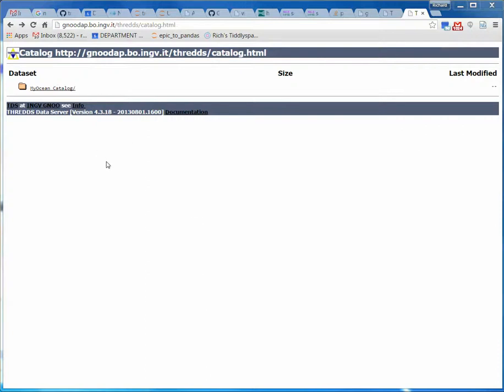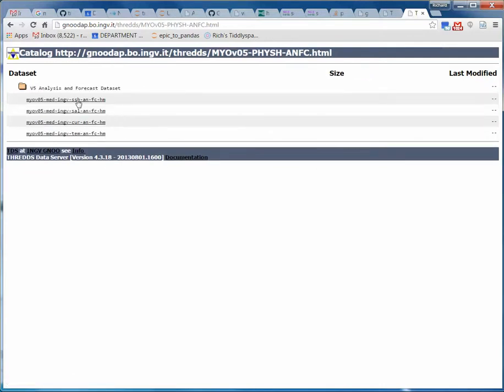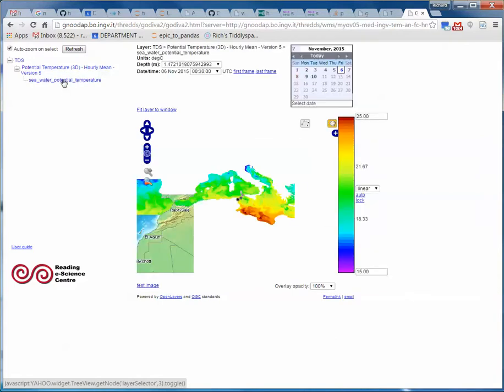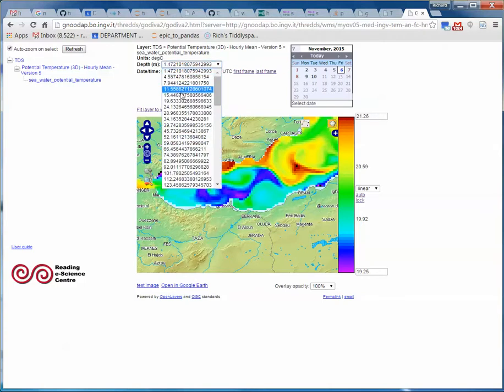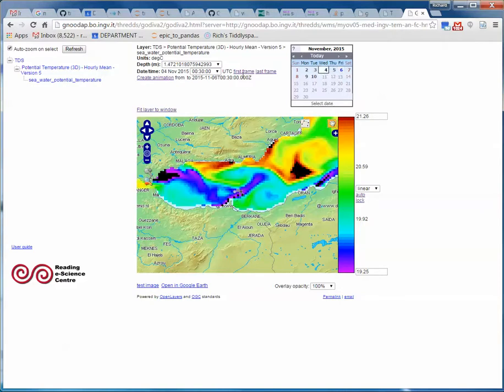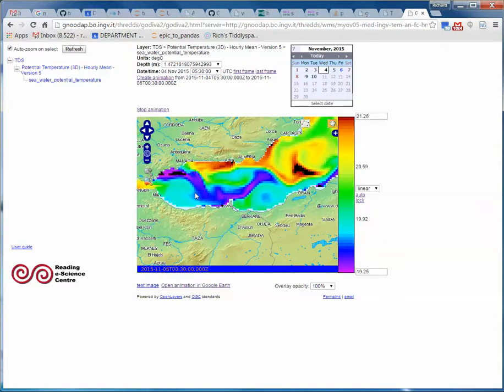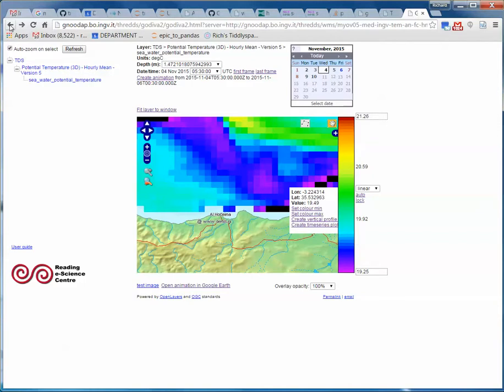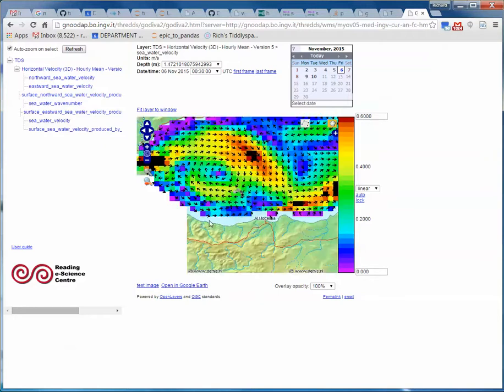myocean with godiva2